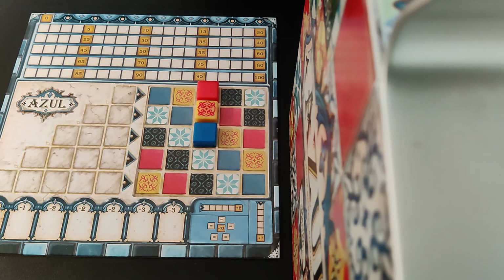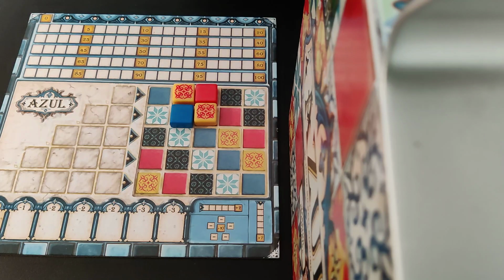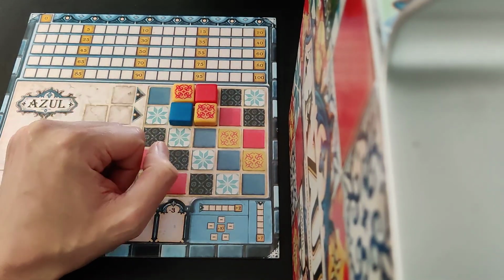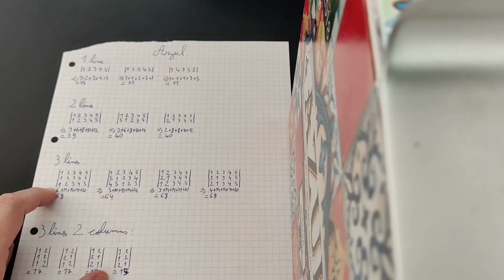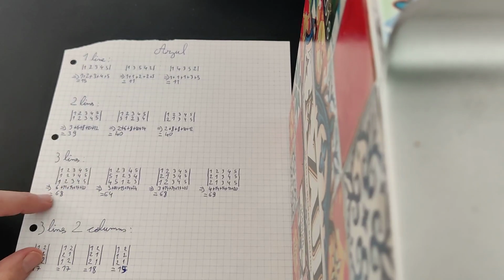The highest scoring position is weird in Azul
Also another advantage of the '"cross" or "zigzag" setup, is that you can reduce the effective penalties in round 1. Example:
You have 3 tiles in the floor line (first player token + 2 tiles), then you'd normally have a penalty of -4.  - if you go for the "line" setup (3 aligned tiles), which scores 6 points, you'd lose 4 points.
- if you go for the "zigzag" setup, which scores 3 points, you'd lose only 3 points.
You can even stack more penalties "for free" if useful in a given situation.